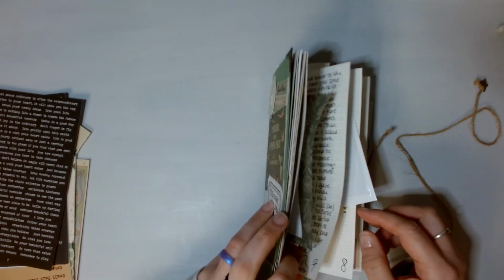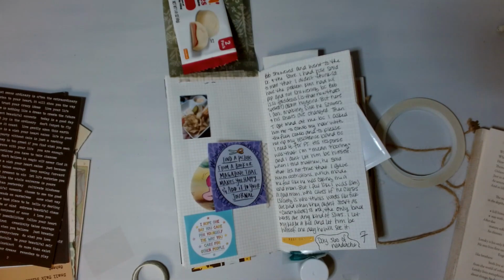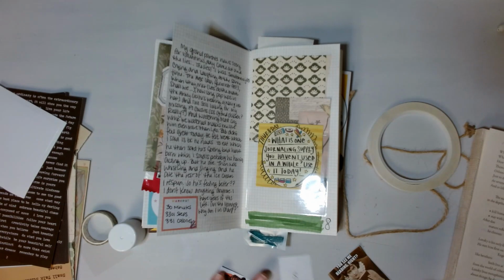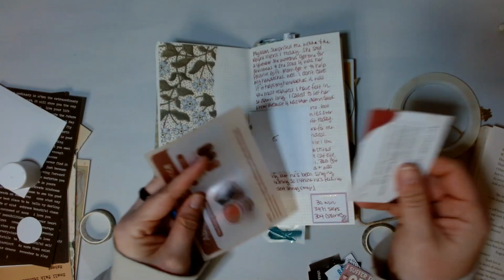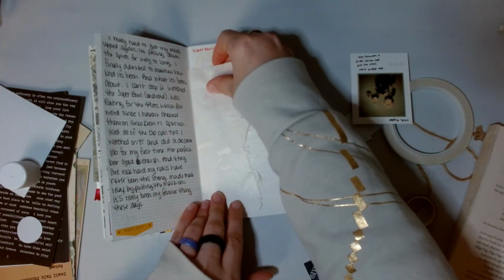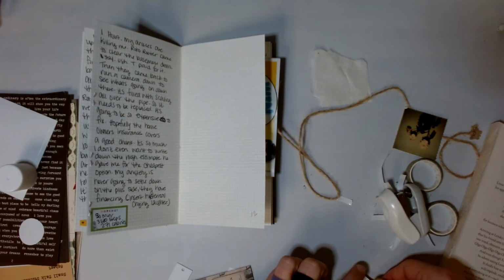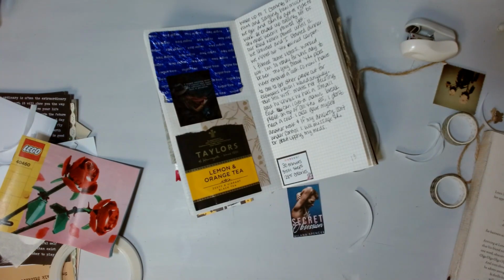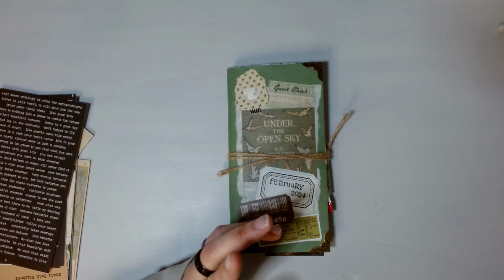Journal with Me for February 7 - 13 in My Creative Daily Journal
Fiskars Trimmer
We R Makers Crop-a-Dile
We R Makers Crop-a-Dile Big Bite
We R Makers Trim and Score Board
We R Makers Mini Cinch
We R Makers Corner Chopper
Sears, Roebuck and Co Catalog
Prong Fastener
Double Sided Tape
Scotch Advanced Tape Gun
Pentel Pens
Paper Doilies
Tim Holtz Walnut Stain
Ink Blenders

Wish List

Amazon Crafty Wish List
Amazon Book Wish List